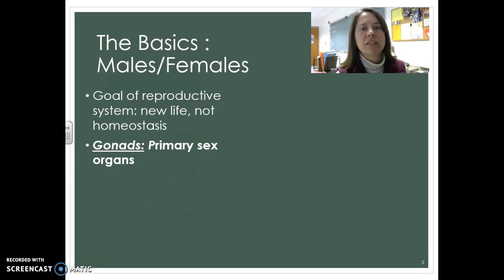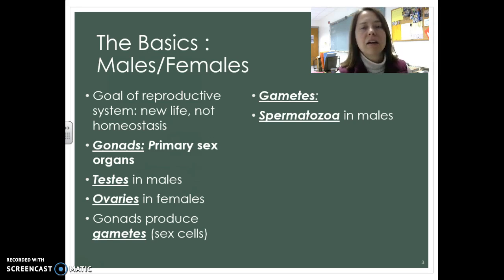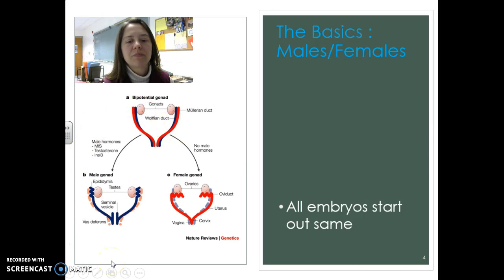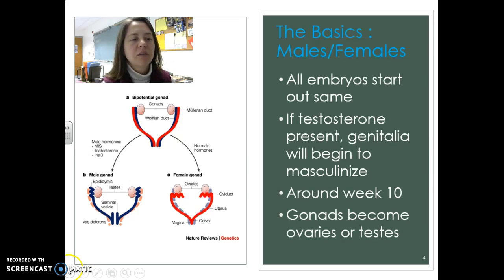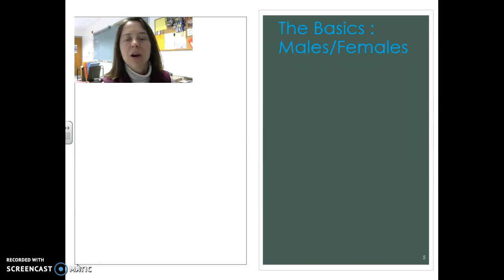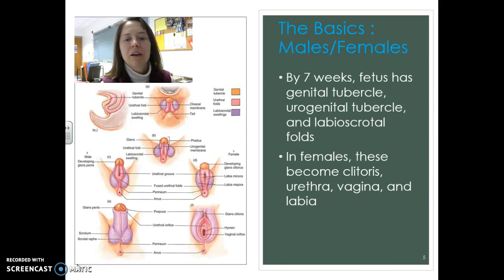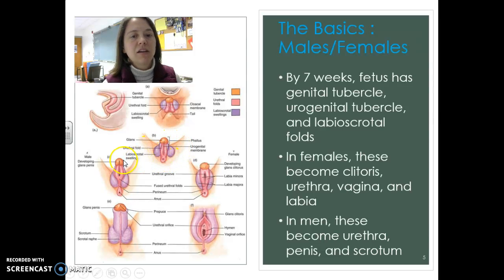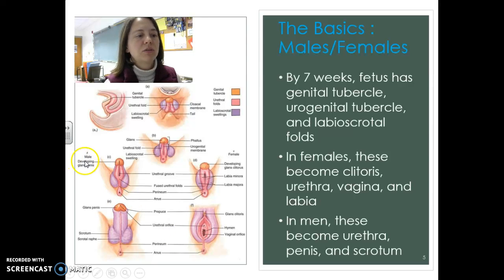Human Biology Ch23 Part 1